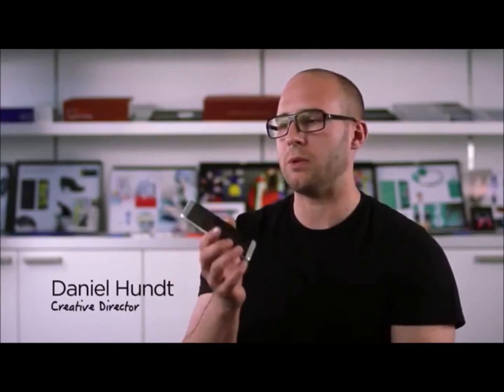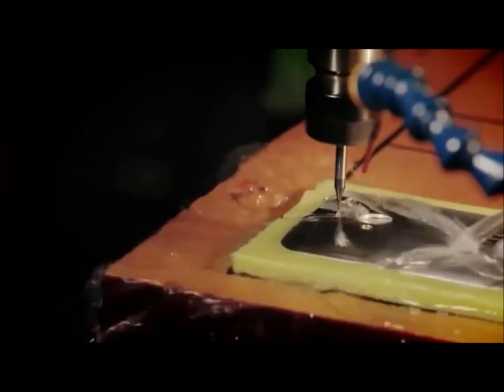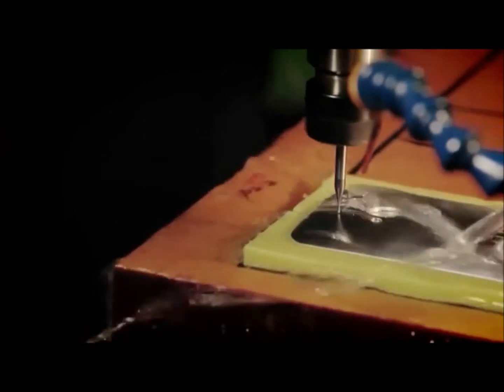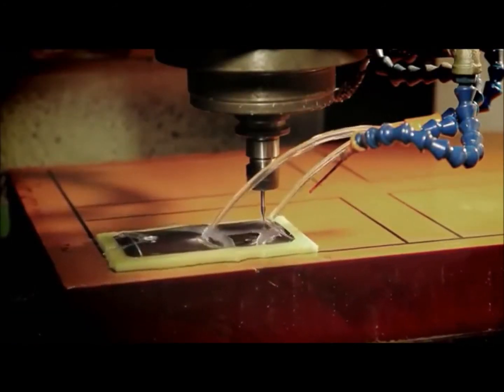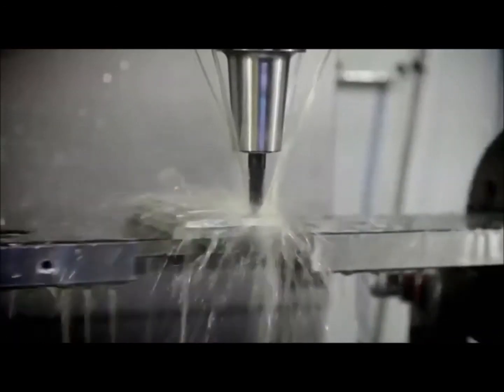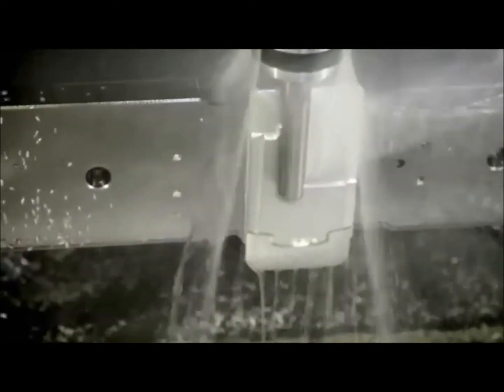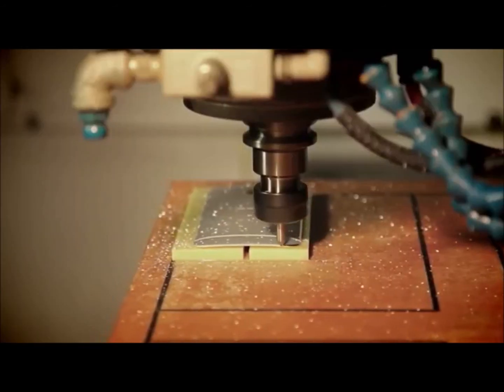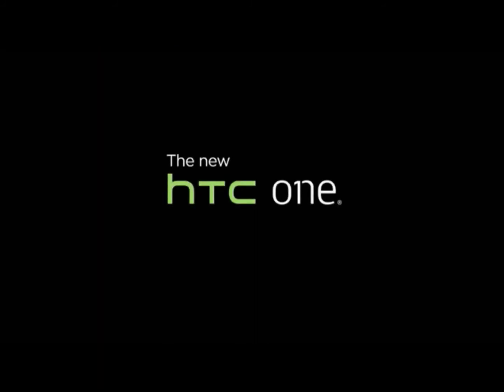HTC One - METAL DESIGN